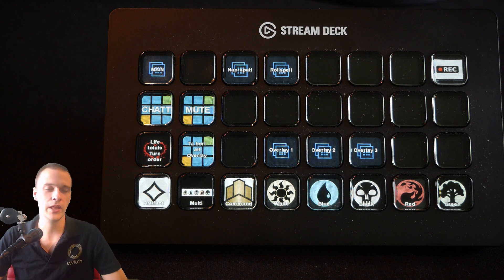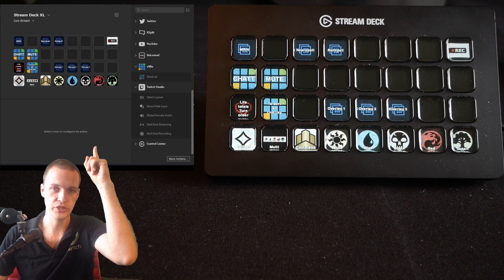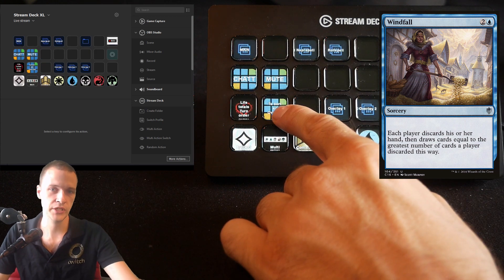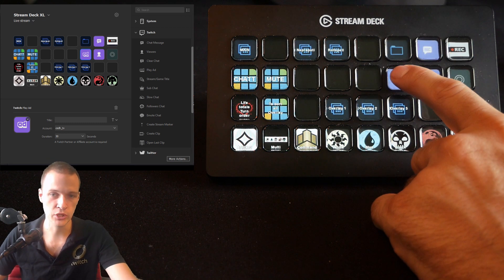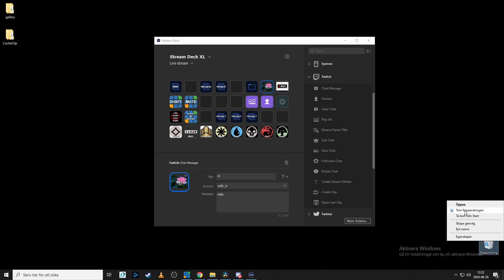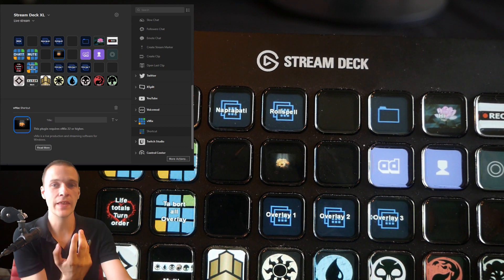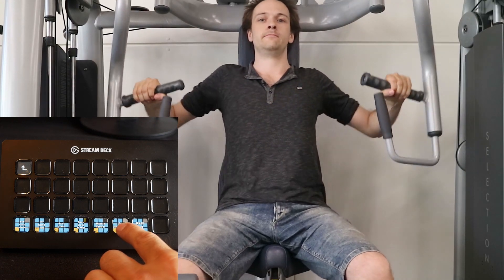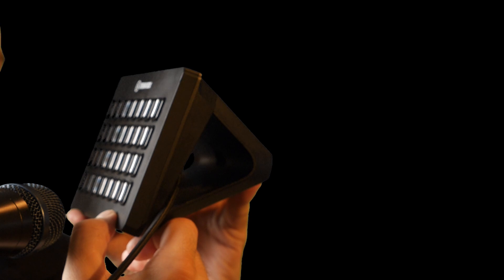Elgato stream deck review with vMix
Are you thinking about buying the Elgato stream deck for your live streams on twitch TV or maybe for your own youtube video recordings? Then this might be a video for you. In this video, I am going over how the stream deck functions and how to combine it with vMix a live streaming program. I have to say it is amazing.